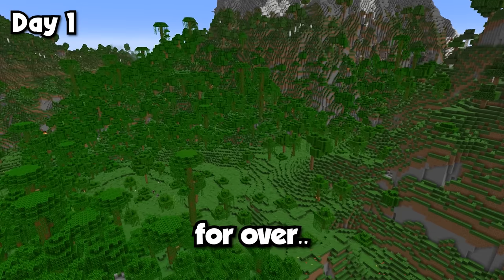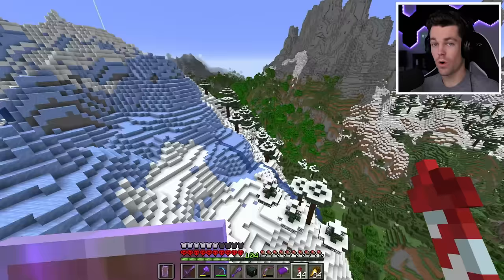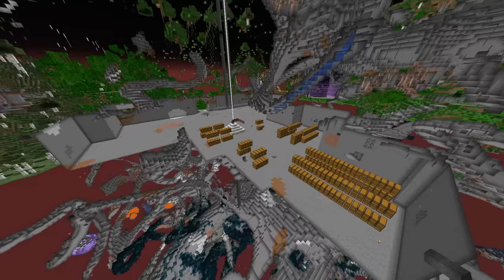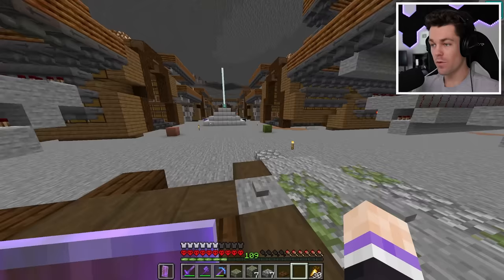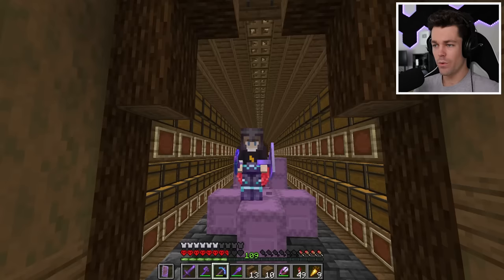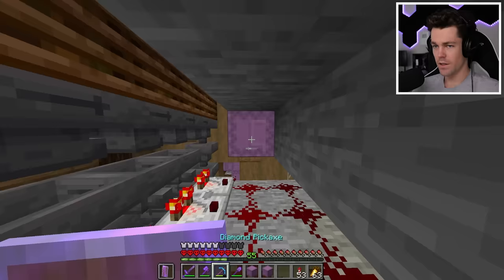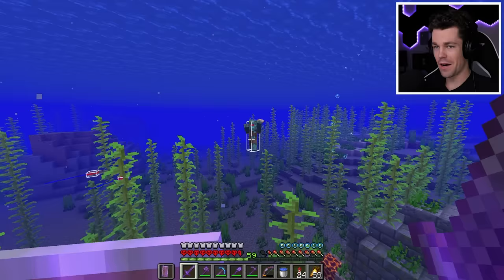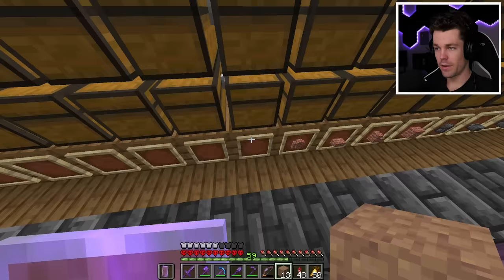This Mountain Holds 6,611,328 Items in Hardcore Minecraft (#11)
In this video, I complete the largest project I've ever done in Minecraft. I'll be building the ultimate storage system that holds over 6.5 million items! This project has been months in the making, and it's finally complete! I hope you enjoy the video.

This is a Hardcore Minecraft Let's Play in the 1.20 Trails and Tales Update! This video is a similar genre of video to many popular Hardcore Series by Minecraft YouTubers like Wadzee, SB737, Fru, Kolanii, Not Brock, Rekrap2, Sandiction, Farzy, aCookieGod and others. This video is a Hardcore Survival Challenge, but isn't a 100 days challenge, or a Minecraft, But challenge. It's also not I Built the ULTIMATE STORAGE SYSTEM in Minecraft Hardcore, I Built the ULTIMATE Storage System in Minecraft!, I Built my DREAM STORAGE SYSTEM in Minecraft Hardcore, I Build a HUGE AUTOMATIC Sorting System in Minecraft Hardcore... (#10), This Room Holds 4,135,897 Items in Minecraft Hardcore, I Built A Fully Auto Storage Room In Minecraft Hardcore! (#19). This also isn't a video on one of the many popular SMP's, such as Lifesteal SMP, Dream SMP, or Hermitcraft.